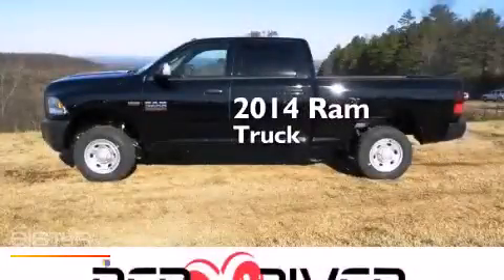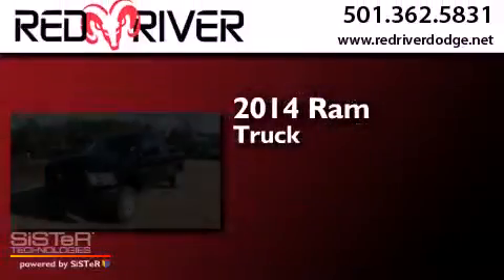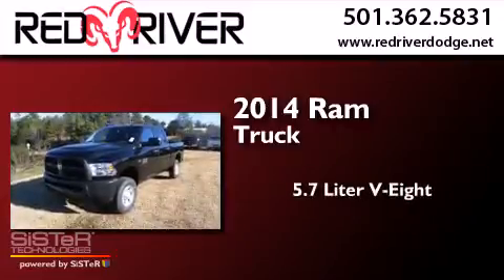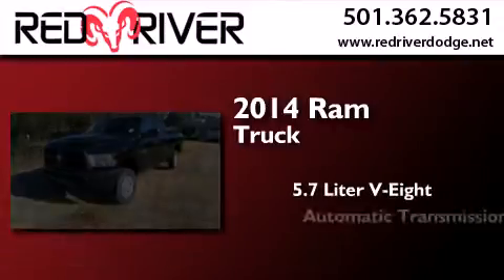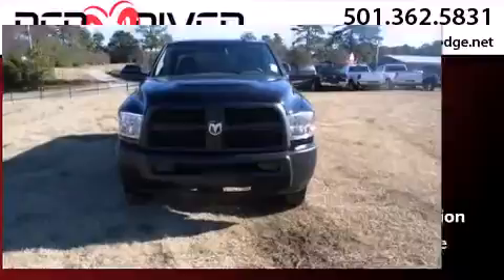2014 Ram 2500 Heber Springs AR 72543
We have been honored to serve the Heber Springs AR area , we promise that your experience at our dealership will exceed your expectations ! Year : 2014 Make : Ram Model : 2500 Engine : 5.7L V-8 cyl Trans . : 6 speed automatic Exterior : Black Interior : Diesel Gray/Black Stock : 27769 Red River Dodge Chrysler Jeep Ram 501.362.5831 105 South 7th Street Heber Springs , AR 72543